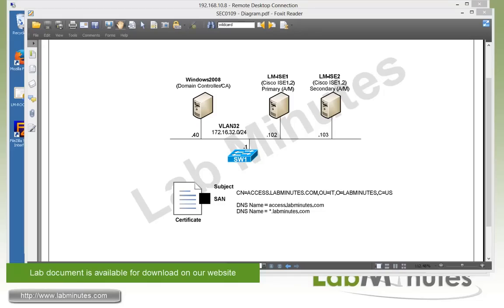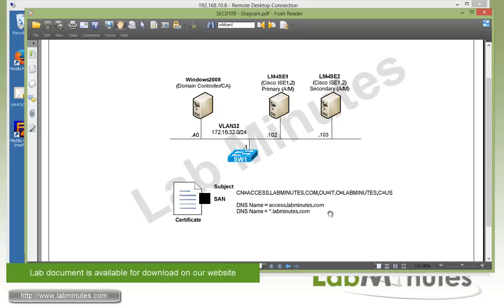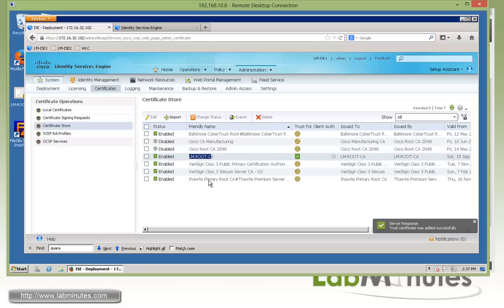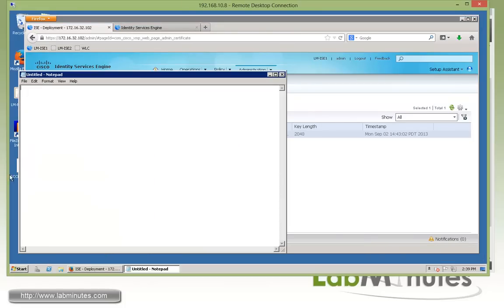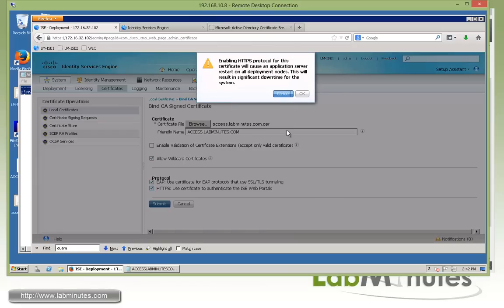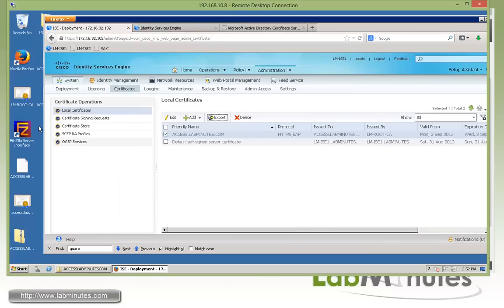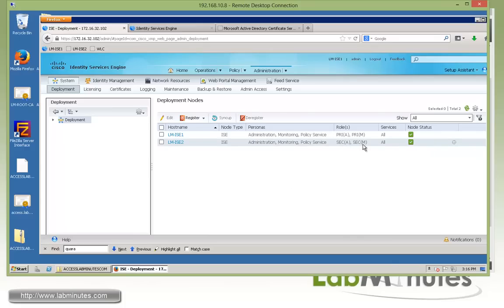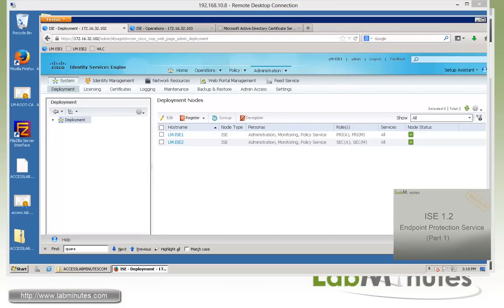LabMinutes# SEC0109 - Cisco ISE 1.2 Distributed Deployment with Wildcard Certificate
The video demonstrates the use of a wildcard certificate on Cisco ISE 1.2 to register nodes in a distributed deployment. We will go through CSR generation on ISE, have it signed, and use it to register a secondary Admin/Monitoring/Policy Service node to a primary. You will see how a single certificate can now be used on multiple ISE nodes.